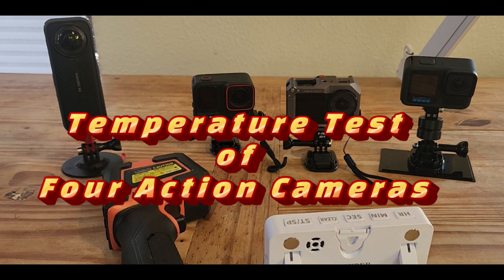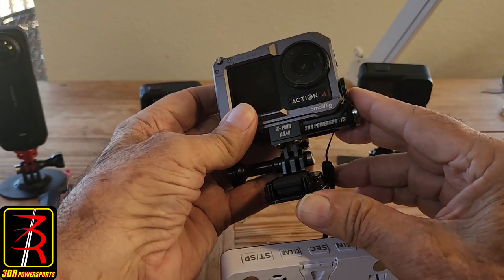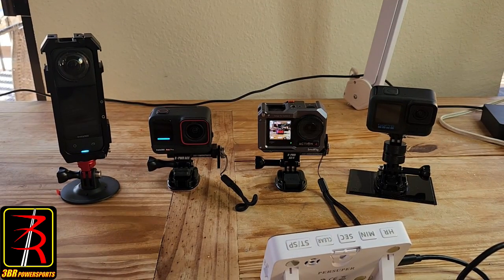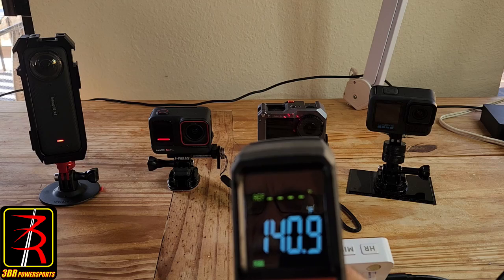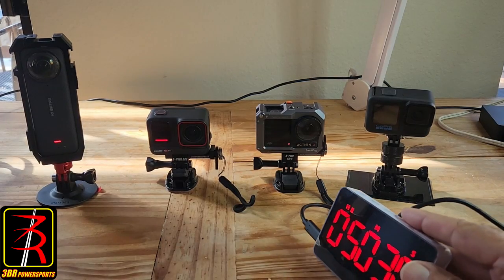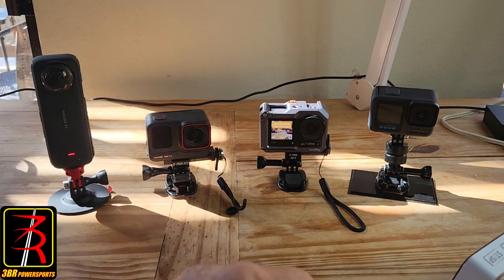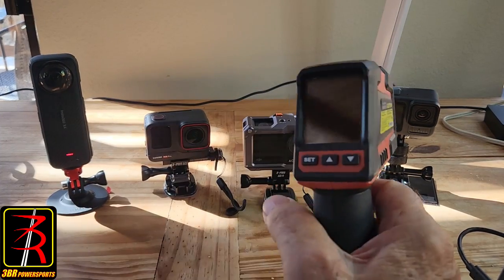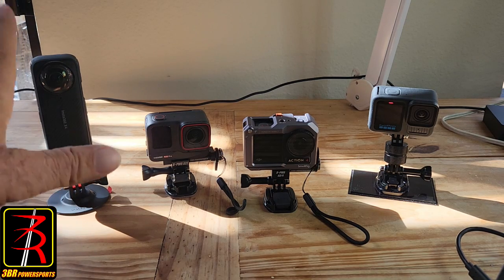Action Camera Temperature Test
Temperature Testing Four Action Cameras
Insta360 X4
GoPro HERO13